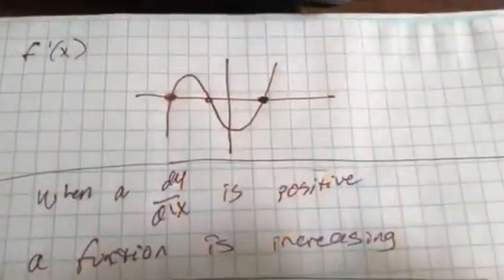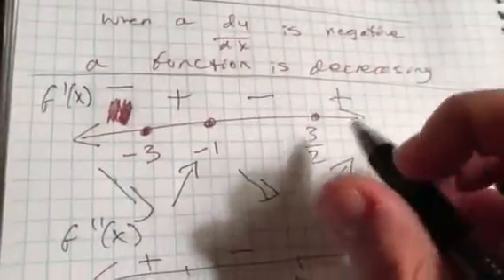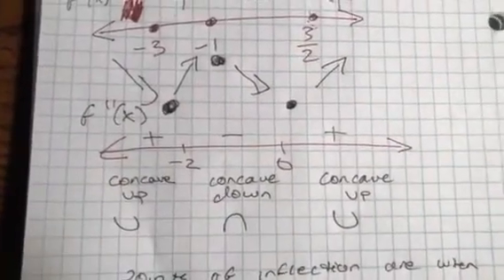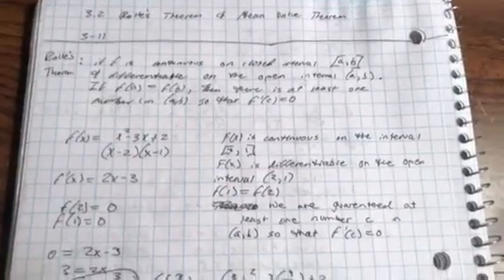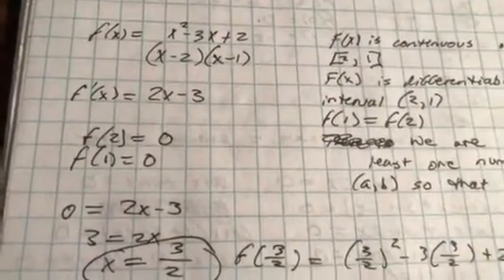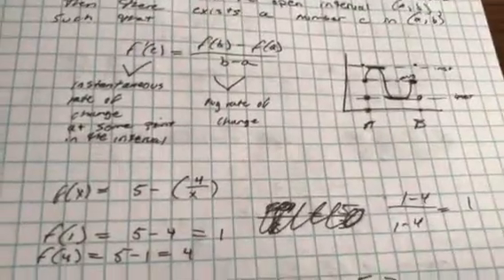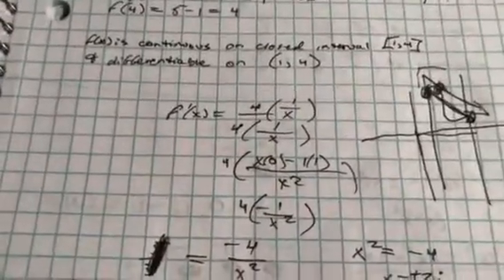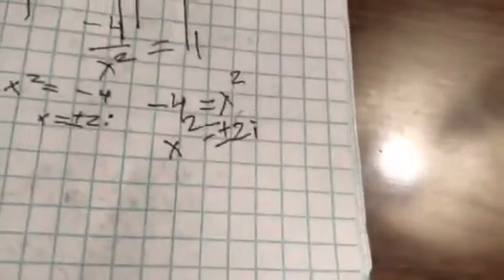Rolle’s Theorem, Mean Value Theorem, and 2nd Derivatives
Help for AP Calc AB students on some topics